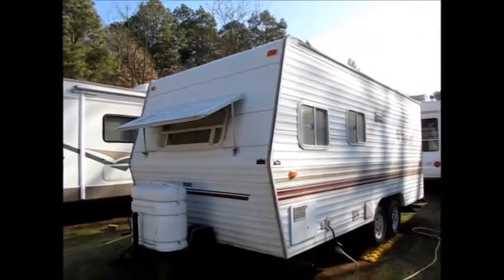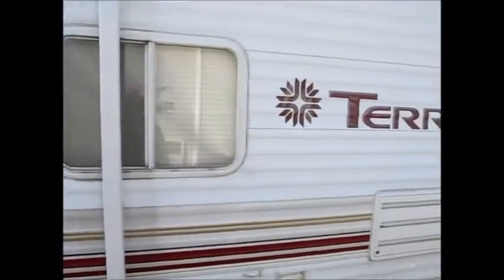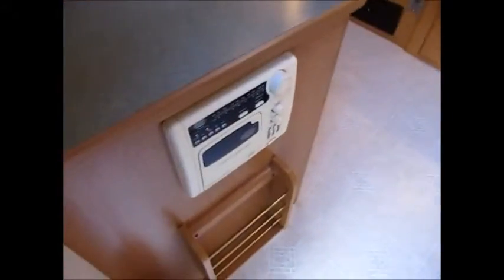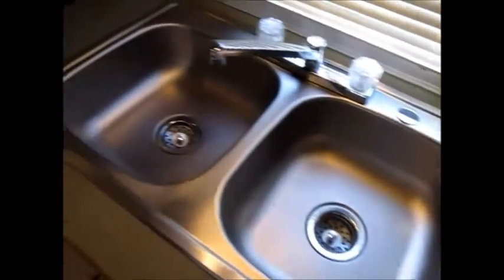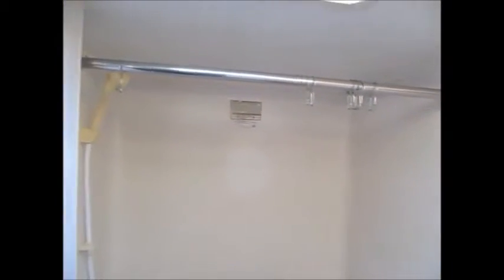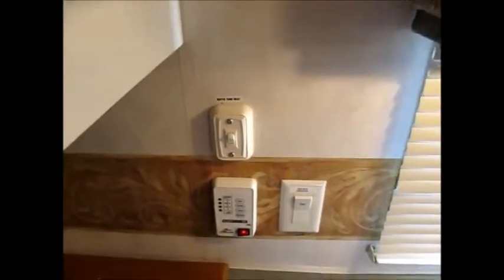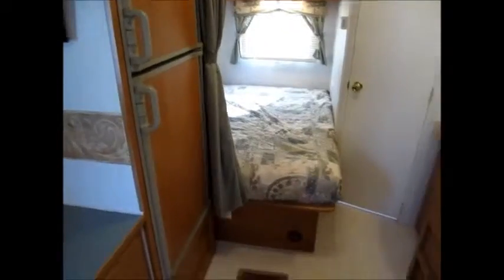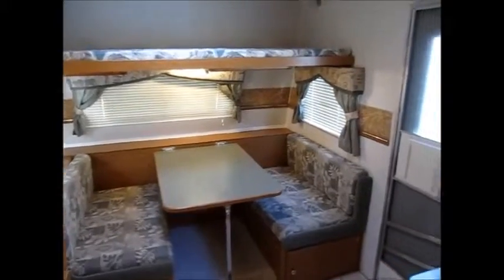SOLD 2002 Terry 20N Excellent Condition!! $5400.00 479-229-1499